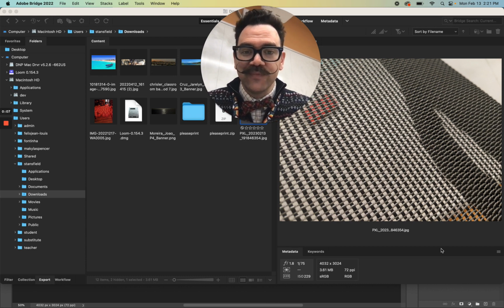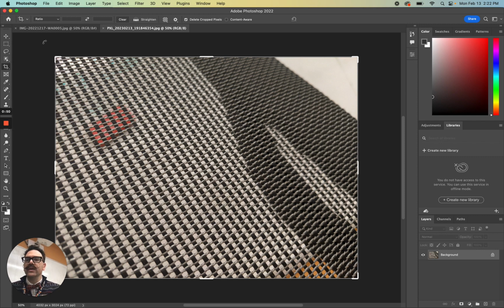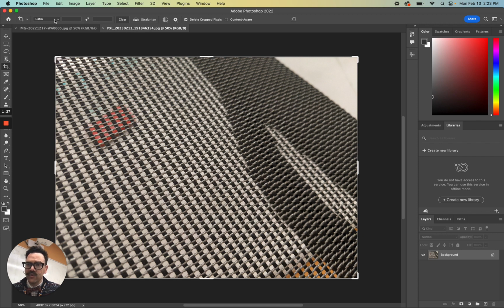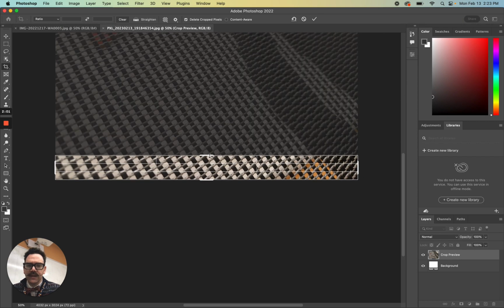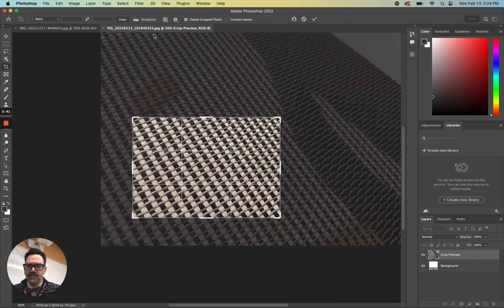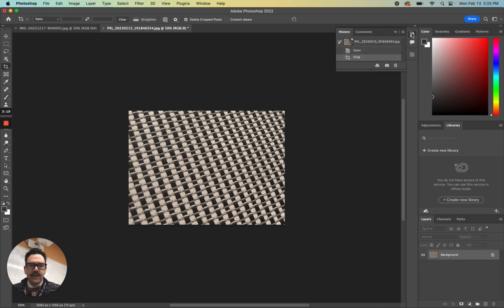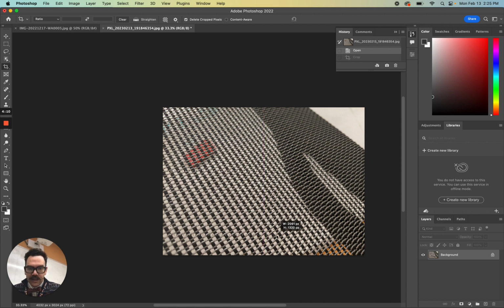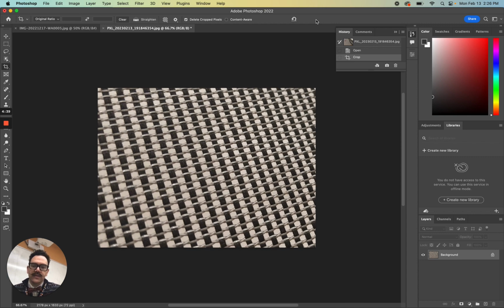Using Photoshop to improve a photo by cropping